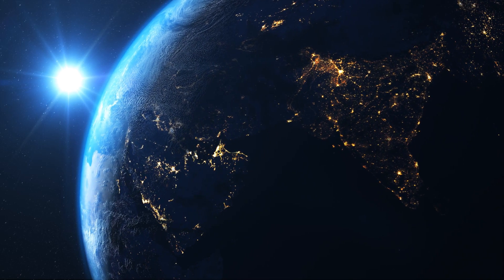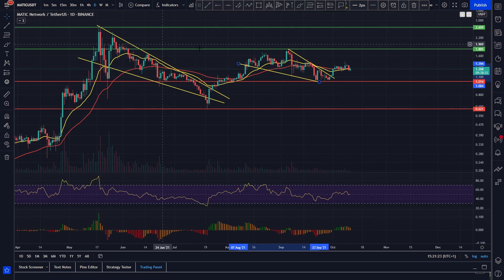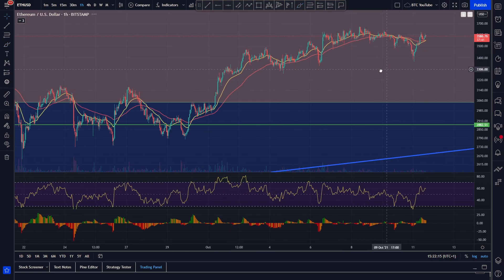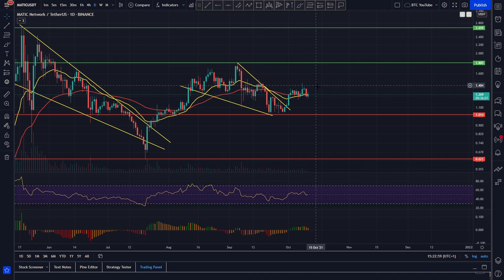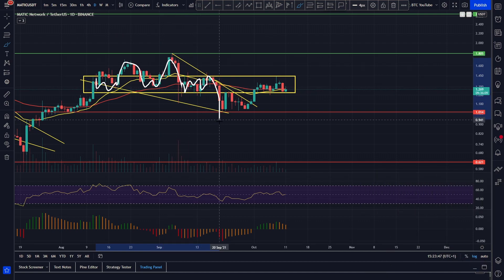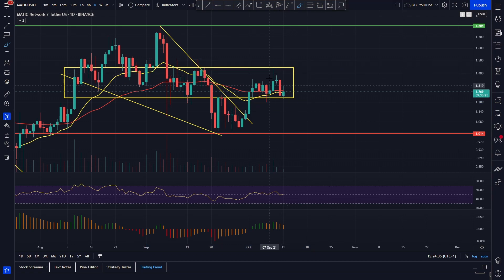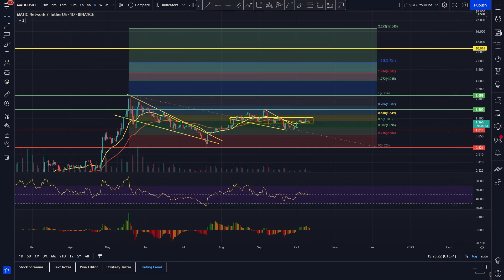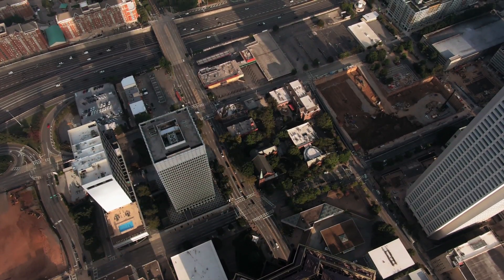MASSIVE PUMP SOON!? | POLYGON PRICE PREDICTION 2021 | MATIC PRICE PREDICTION | MATIC ANALYSIS